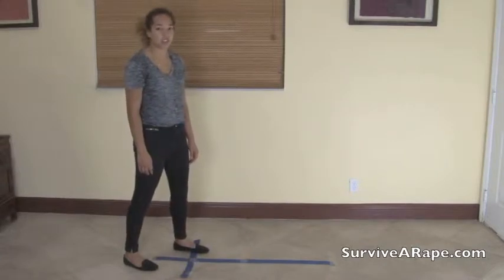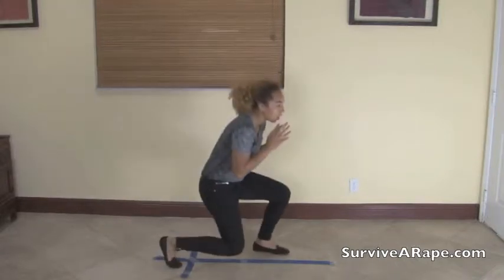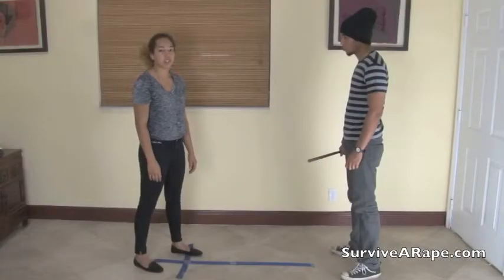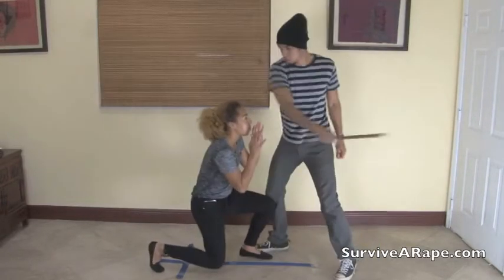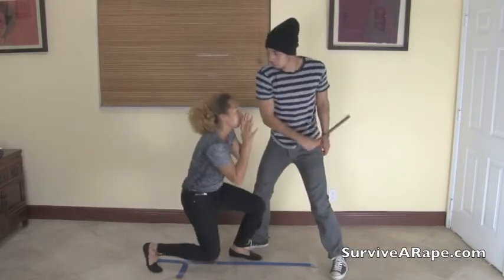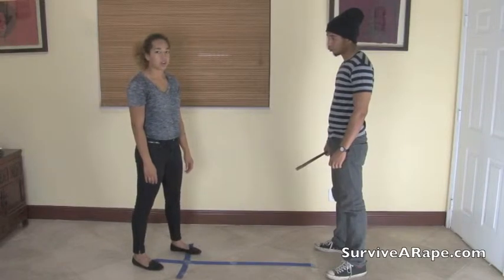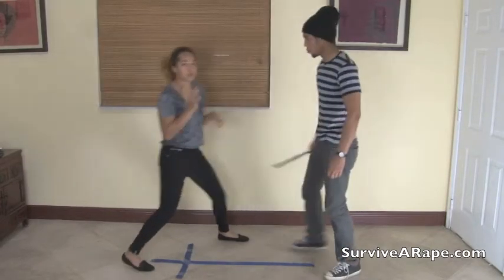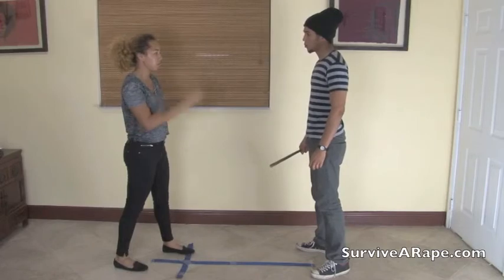Survive a Rape Lesson 6 Body Position 3 Crouch Low